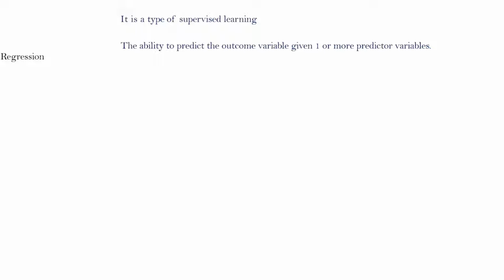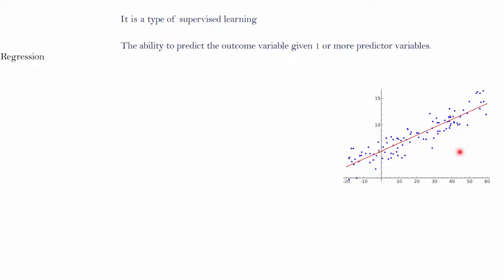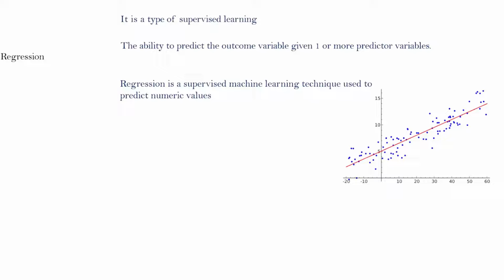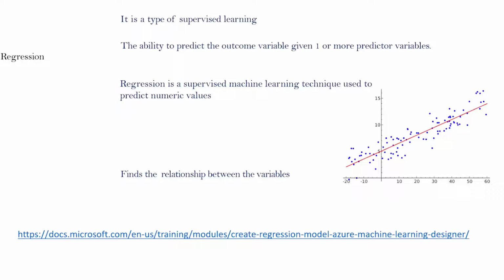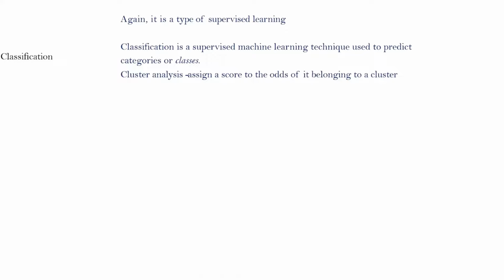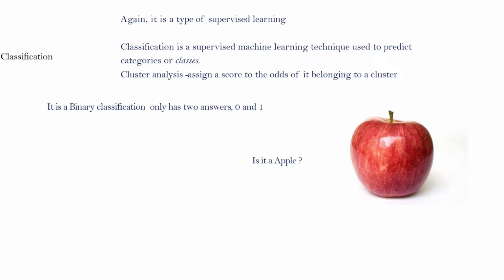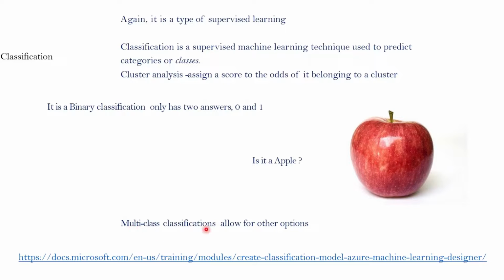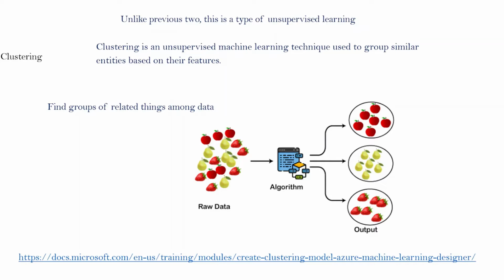Part 4 : Common ML Types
This video series is full course for preparation for AI-900 : Microsoft Certified AI Fundamentals certification.
I have curated the syllabus in a way that
All the terminologies are explained in very simple way and easy understandable language.
You will be able to catch all even if you are listening these terms for very first times.
Gain the knowledge and get certified.

Check other video of How to get 100% discount voucher